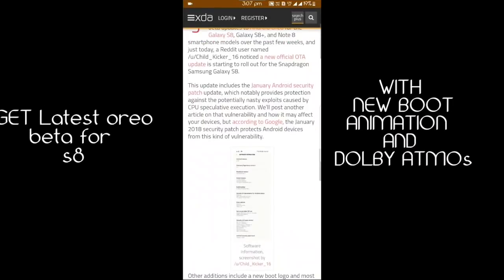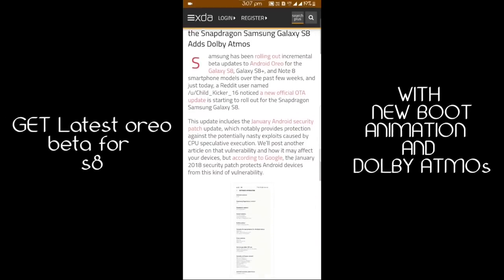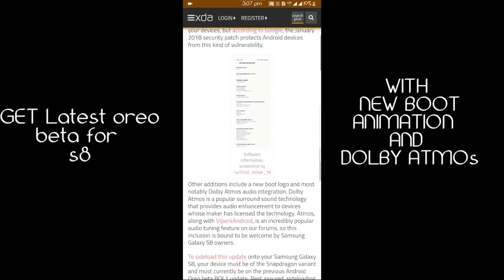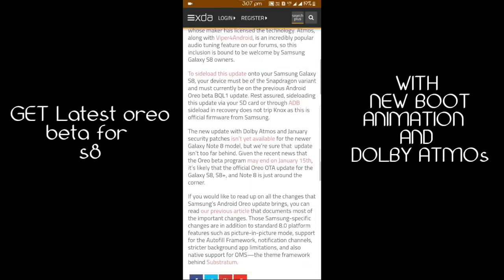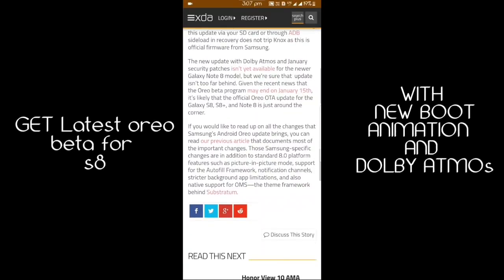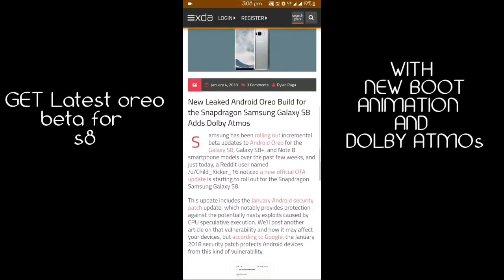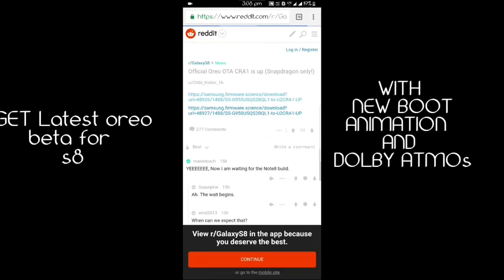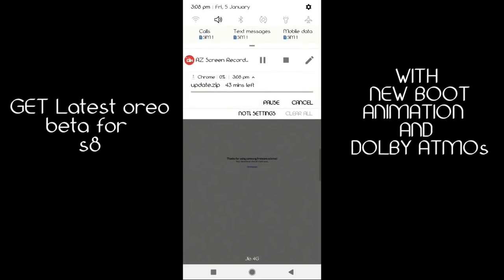Get Leaked Android Oreo Build For Samsung S8 Adds Dolby Atmos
Snapdragon variant of s8 only
This update includes the January Android security patch update, which notably provides protection against the potentially nasty exploits caused by CPU speculative execution. We’ll post another article on that vulnerability and how it may affect your devices, but according to Google, the January 2018 security patch protects Android devices from this kind of vulnerability.

Other additions include a new boot logo and most notably Dolby Atmos audio integration. Dolby Atmos is a popular surround sound technology that provides audio enhancement to devices whose maker has licensed the technology. Atmos, along with Viper4Android, is an incredibly popular audio tuning feature on our forums, so this inclusion is bound to be welcome by Samsung Galaxy S8 owners.

To sideload this update onto your Samsung Galaxy S8, your device must be of the Snapdragon variant and must currently be on the previous Android Oreo beta BQL1 update. Rest assured, sideloading this update via your SD card or through ADB sideload in recovery does not trip Knox as this is official firmware from Samsung.